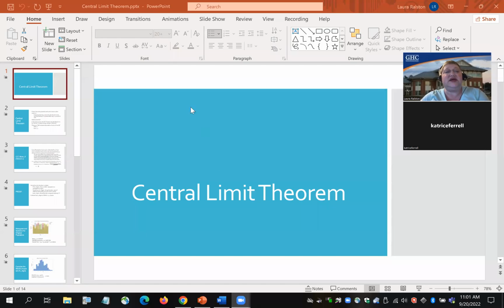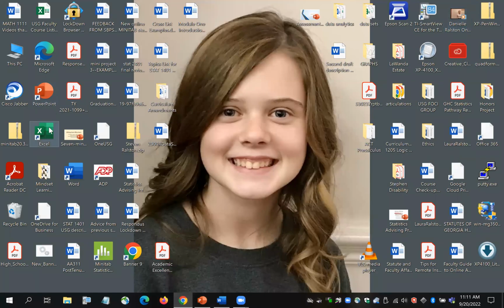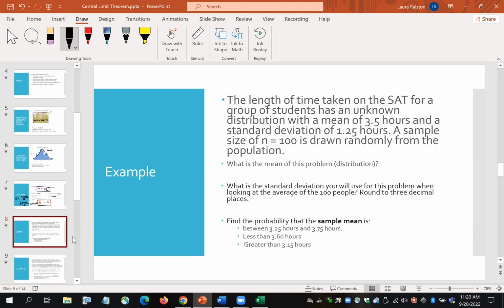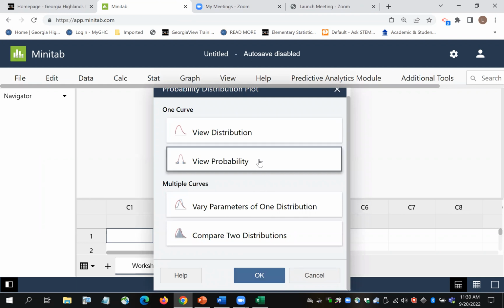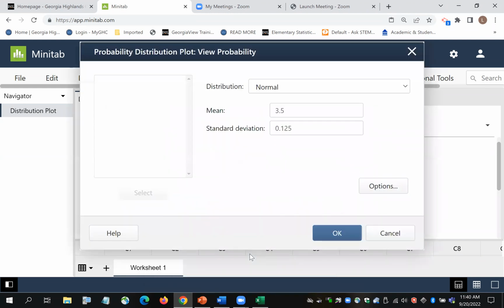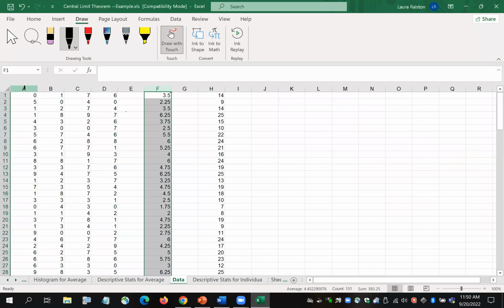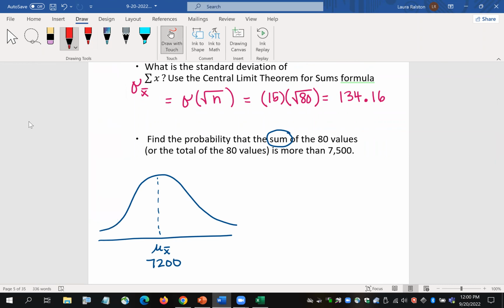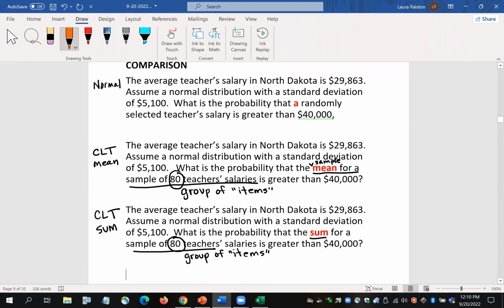Central Limit Theorem and Its Applications